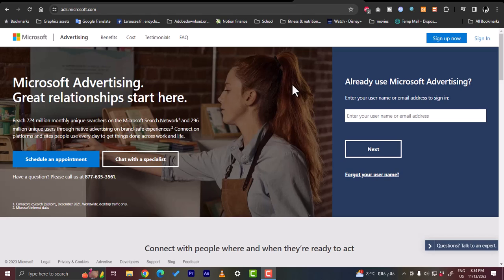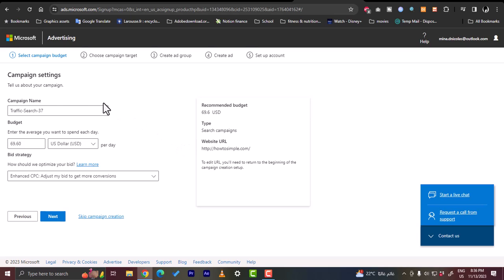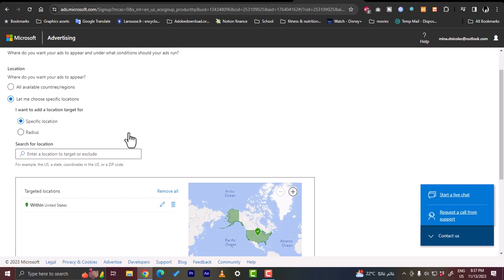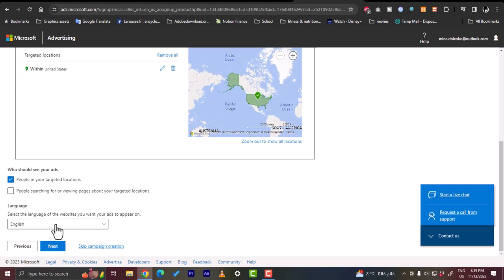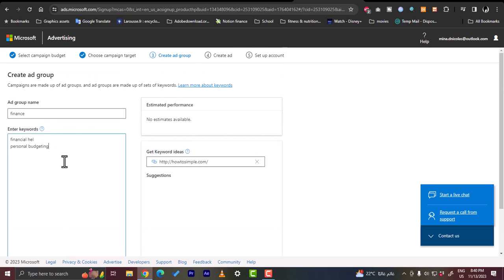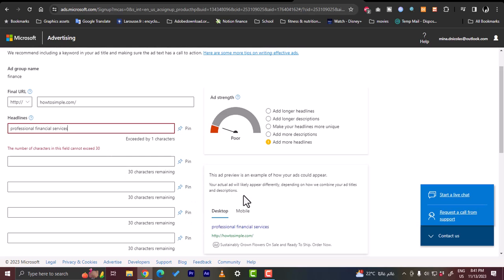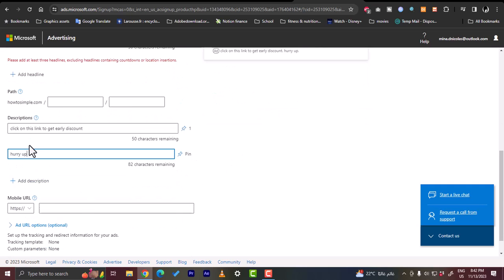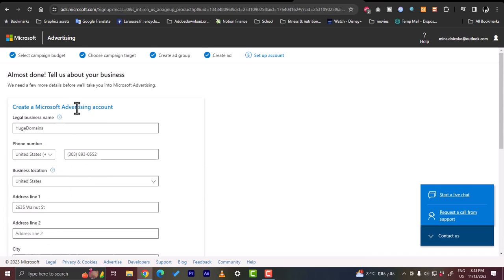Bing Ads Tutorial | How to Start Bing Advertising in 2025 as a Beginner